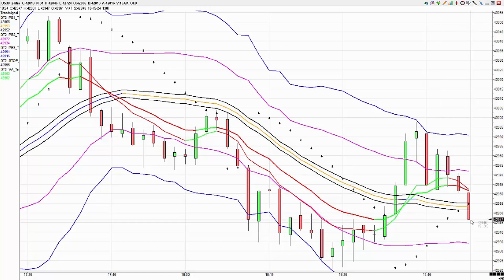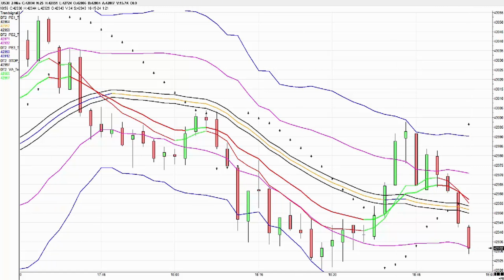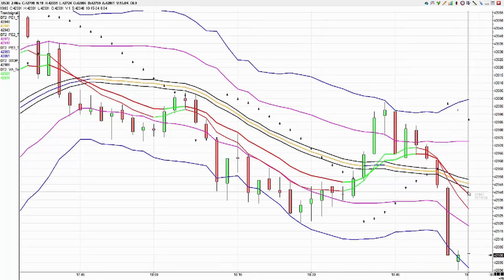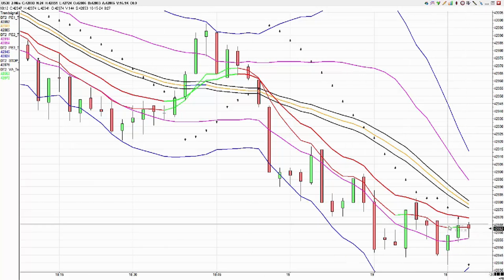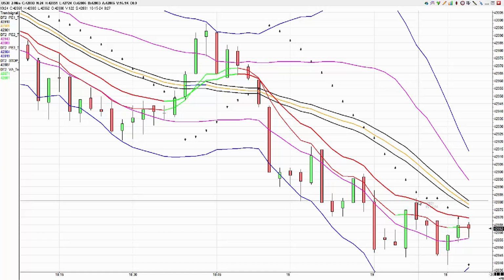Unlocking 77 Pips Profit on the Dow: Trade of the Day Breakdown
Join Joel from Trendsignal as he breaks down an exciting trade on the Dow Jones (US30), showing how to seize market opportunities for profit.

In this video, you’ll learn about identifying key trade entry points, managing stop losses effectively, and securing 77 pips in gains with a 1.5x risk-reward ratio.

Want to sharpen your trading skills?

Watch now for insider tips and strategies that can enhance your trading game.

Plus, discover how you can register for our free webinar or book a one-on-one with a senior trader!